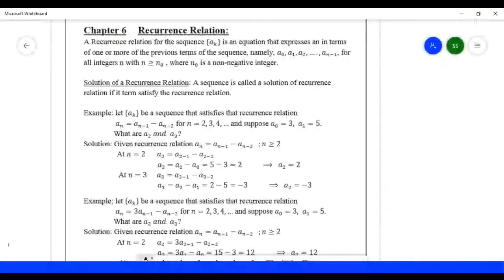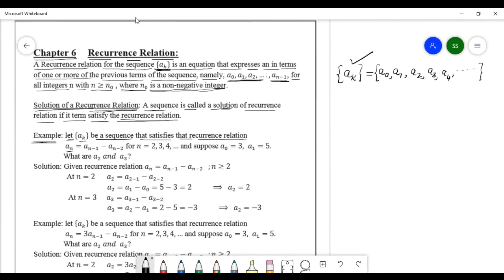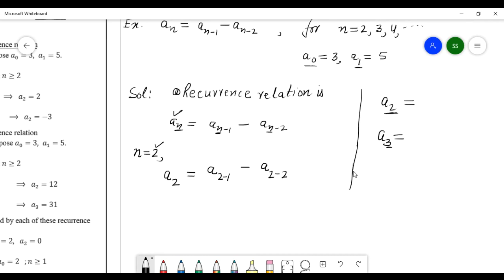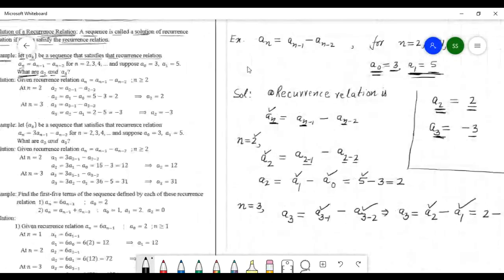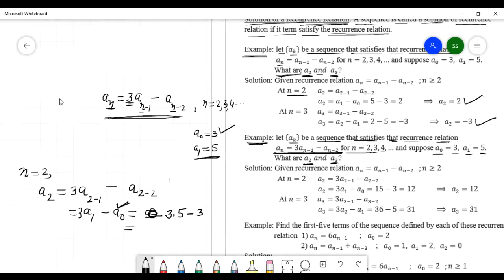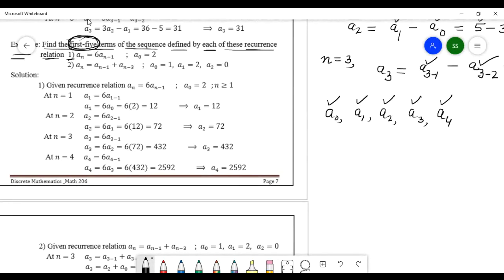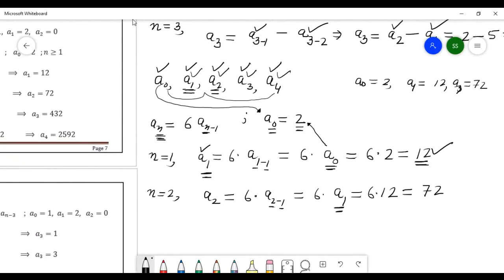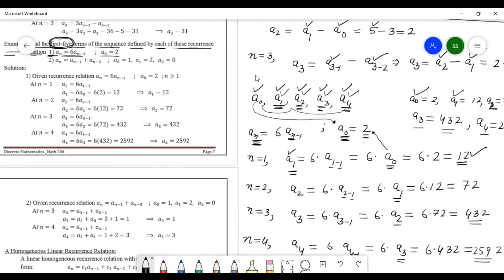chapter 6 1